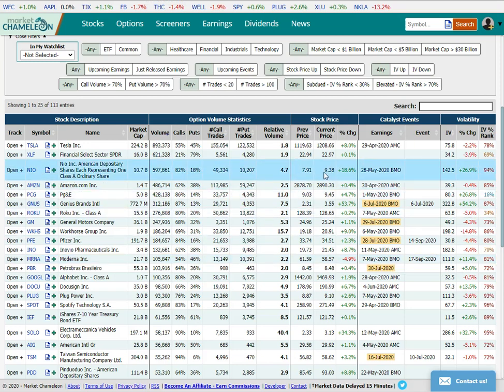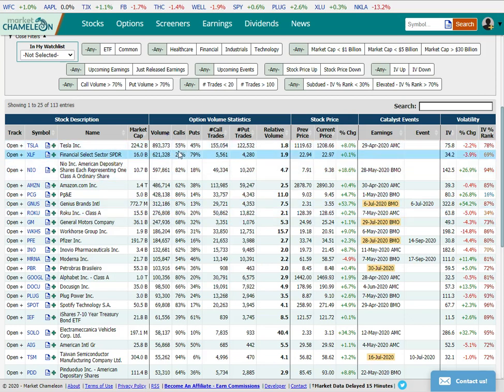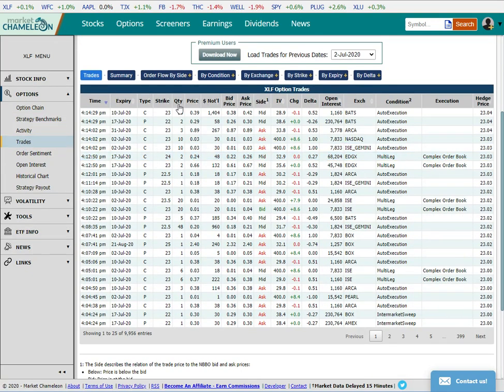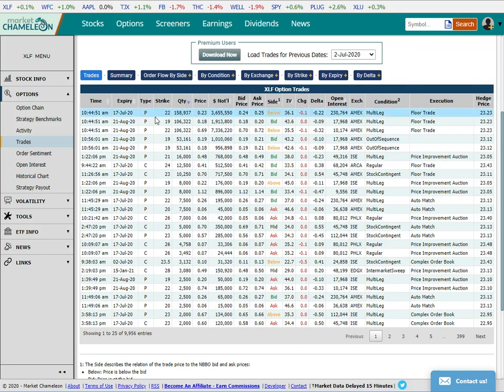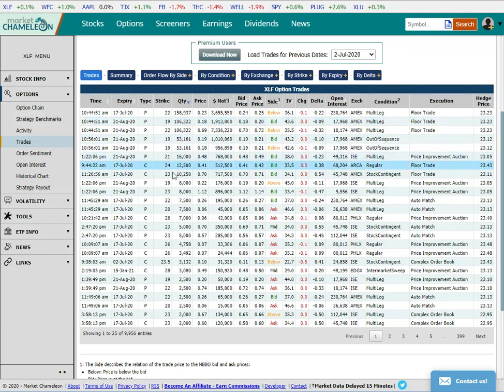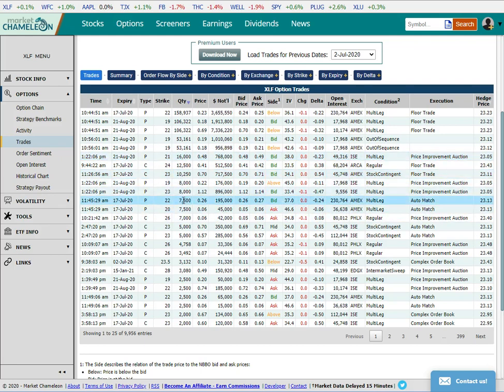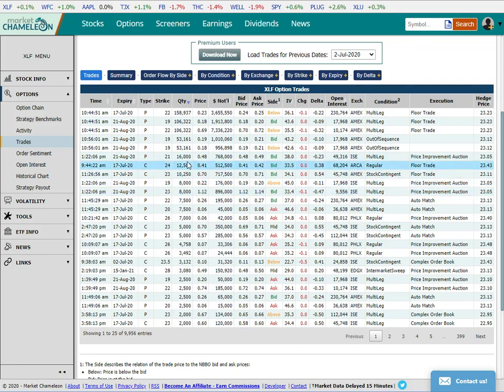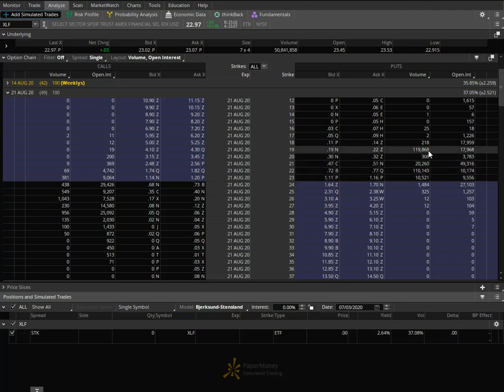Jay Soloff Weekly Options Trade: XLF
There was a fair amount of options action ahead of the long holiday weekend.  A massive amount of puts traded in the financial sector, more specifically, on the Financial Select Sector SPDR ETF (XLF).  Some of the large trades could be setting up a hedge against downside risk through August.  One interesting trade in XLF appears to be a put butterfly, which is a cheaper way to profit if XLF drops into a range below the current price.  Financial stocks could continue to come under pressure with interest rates stuck at ultra-low levels.